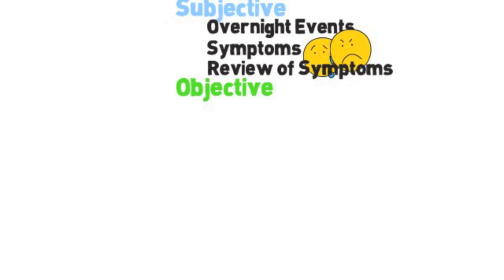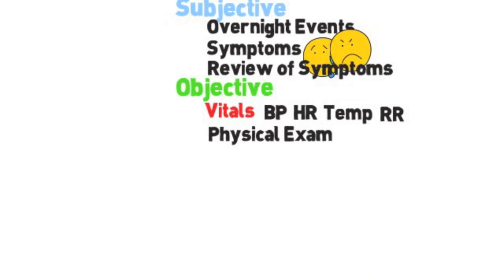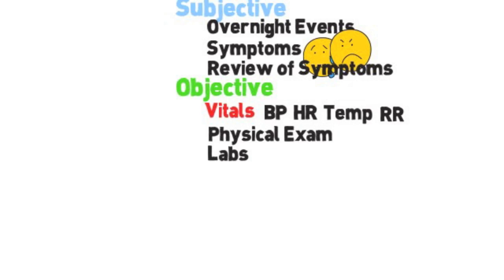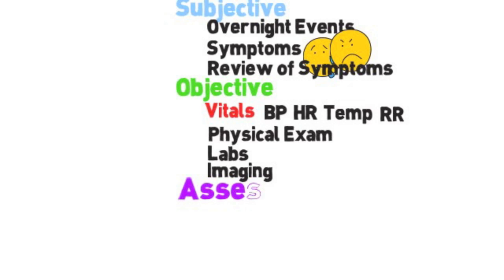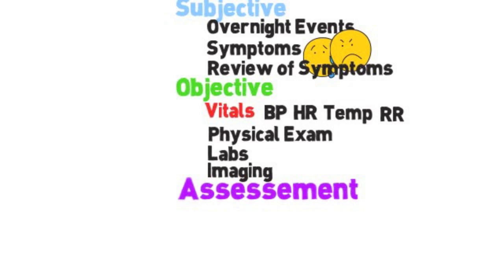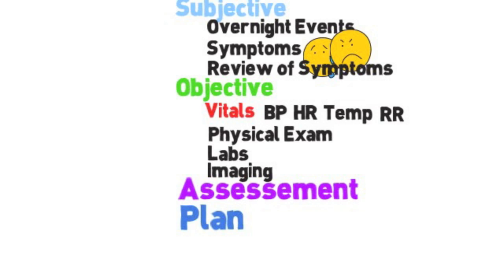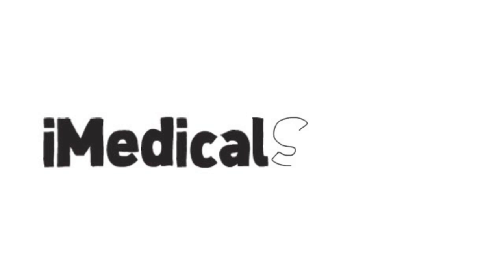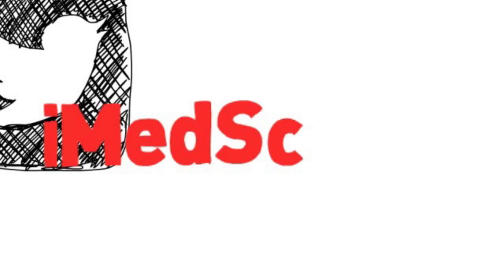SOAP Note: How to Write a Daily Progress Note Made Simple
Brief discussion on how to write a soap note.  We discuss what should go into the subjective, objective, assessment, and plan.